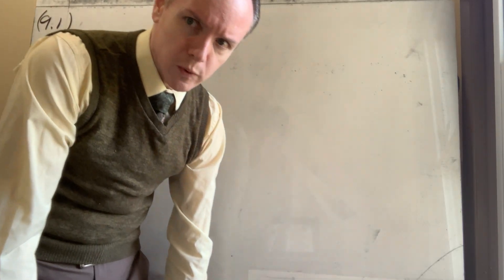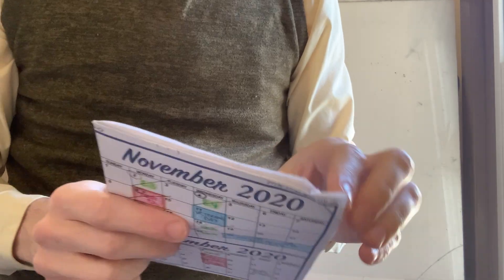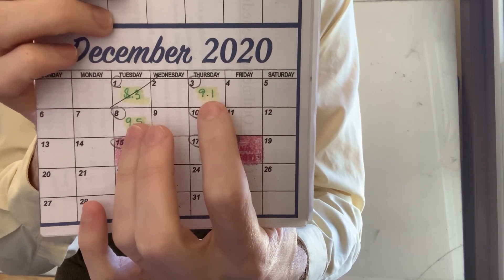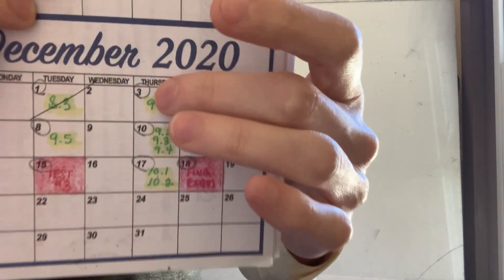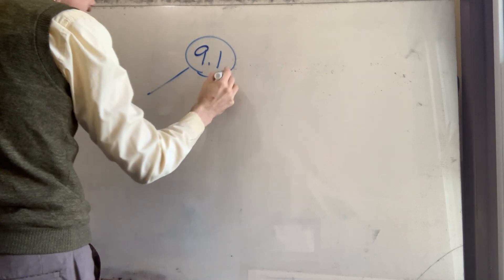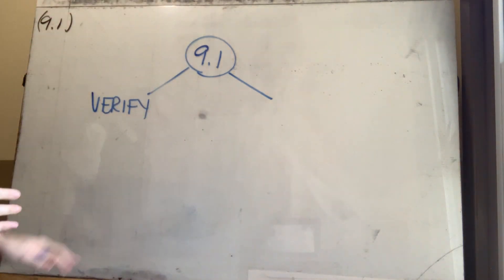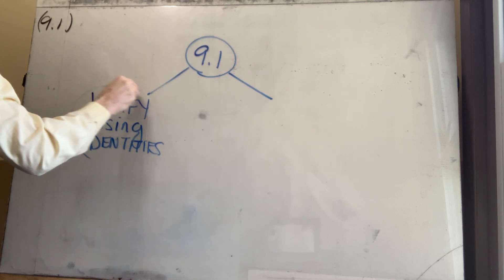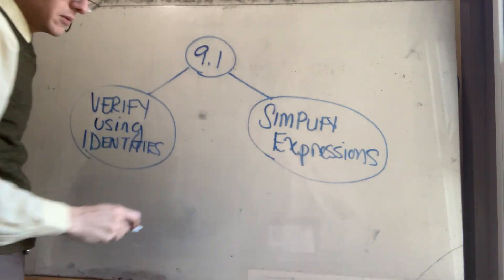Notes for : MAT-129, Section 9.1; 12/3/2020